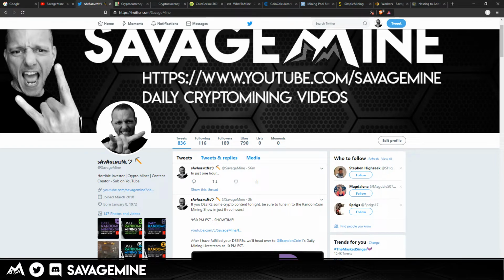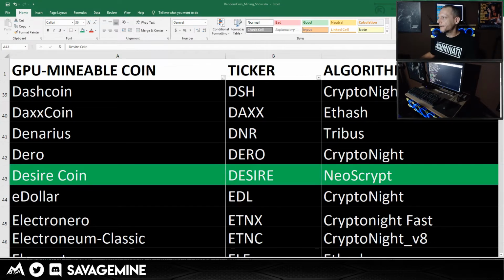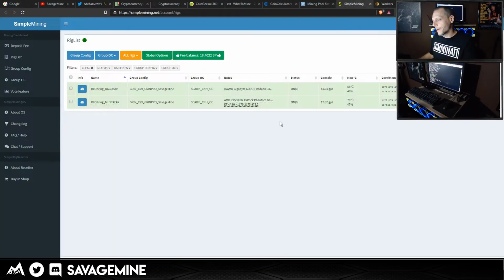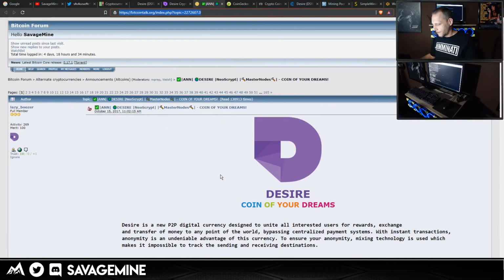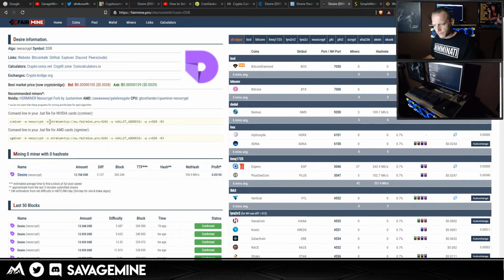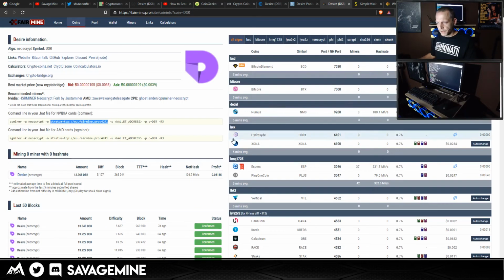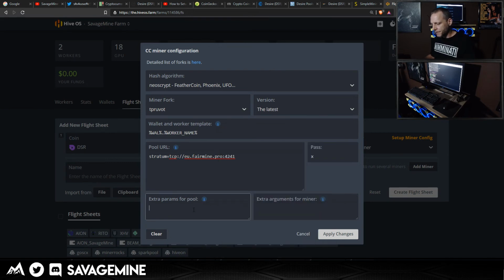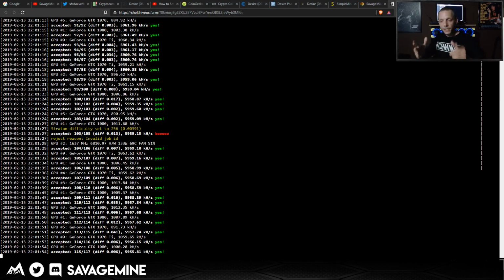RandomCoin Mining Show LIVE! ⛏ - Desire (DSR) - NeoScrypt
COIN NAME Desire
TICKER DSR
ALGORITHM NeoScrypt
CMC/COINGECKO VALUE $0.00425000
WHATTOMINE
POOL:PORT stratum+tcp://eu.fairmine.pro:4241
MINER (AMD) SGMiner
MINER (NVIDIA) CCMiner

Here's the plan and rules | subject to change (and probably will):

⏰ End: 10:00 PM EST - so we can switch over to BrandonCoin's Daily Mining LiveStream!

I have a list of 100+ GPU-mineable coins.

1. We'll go to an Online Random Name Picker and generate a name from the coins on the current list.

To qualify, the Random Coin will have to:
 c. Have a working Miner Program (Windows, smOS or HiveOS).

2. Whatever we land on, we'll go through all the steps to mine it!

3. No matter what, we'll stop at 10 PM EST so we can head over to BrandonCoin's Daily Mining LiveStream!